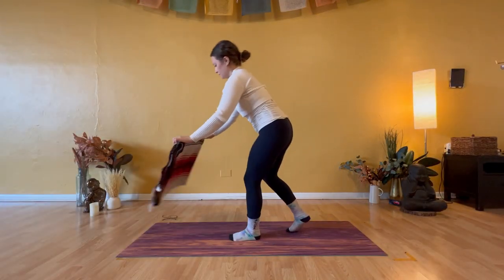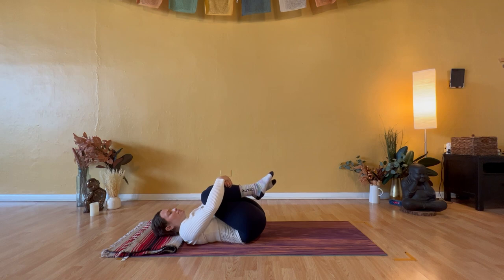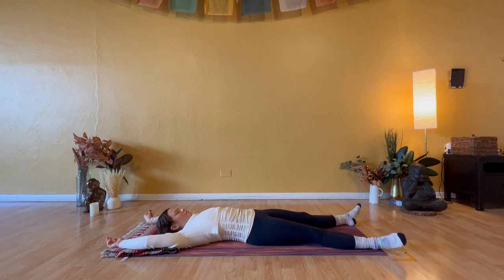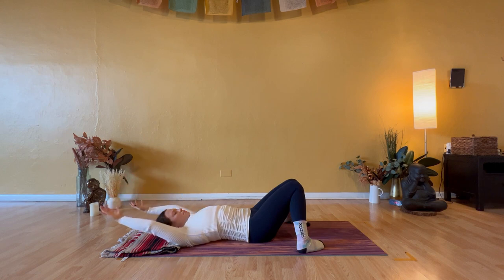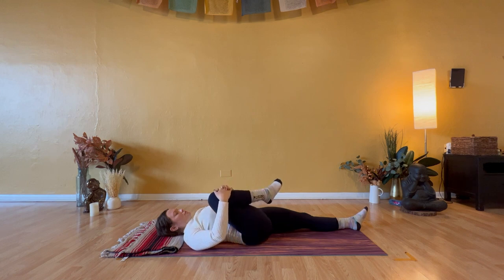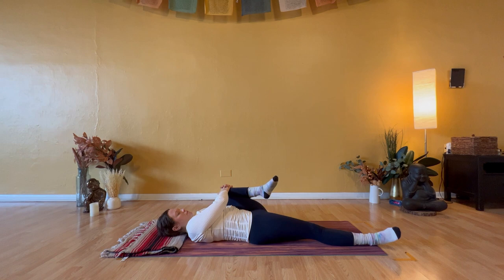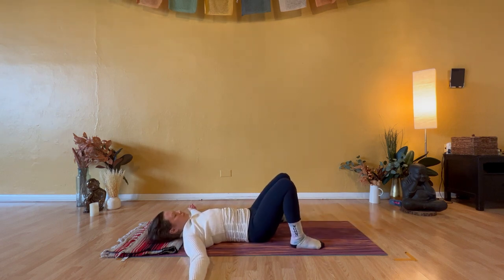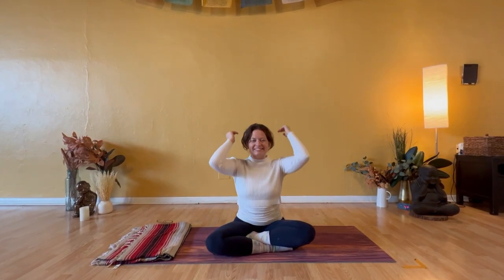Gentle Somatic Yoga for Grounding & Stress Release with Singing Bowl Soundbath | 14 Minutes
Thank you for being here. As I mentioned in the video, tune in to what it FEELS like instead of worrying about what it looks like. Connect to your body, connect to your breath. Savor, enjoy & appreciate.

Slower is better.